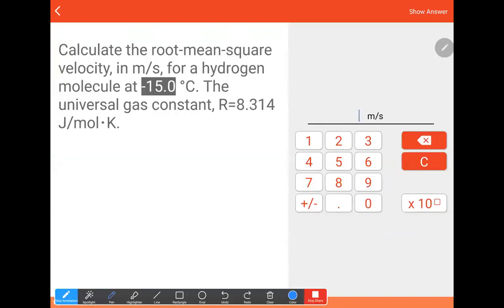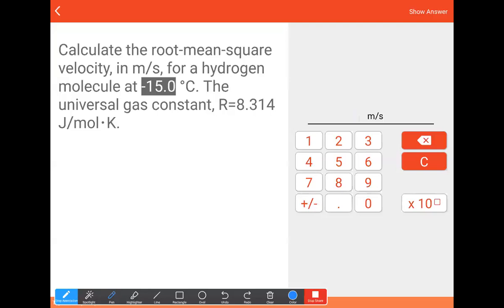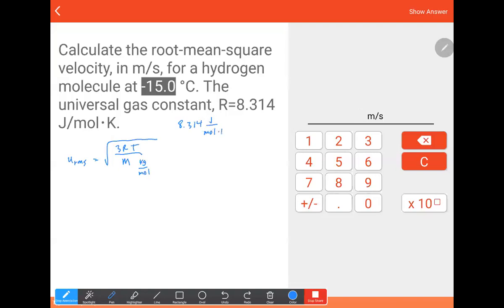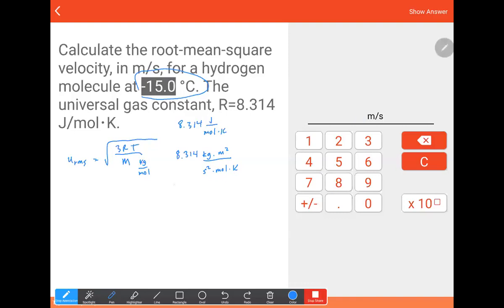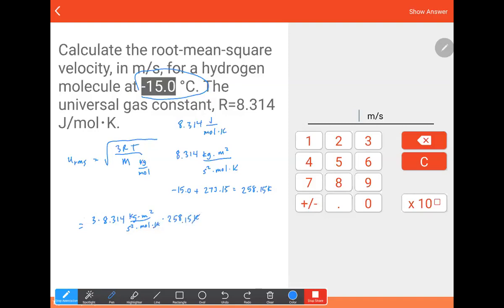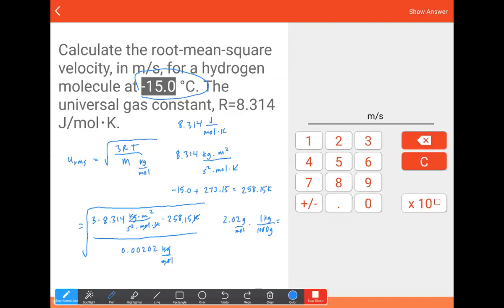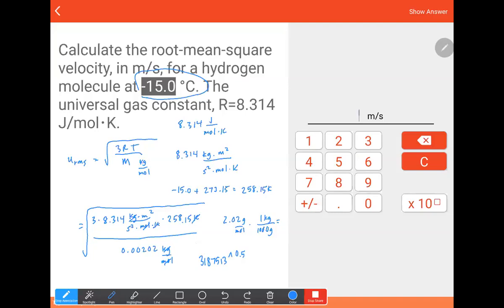Root Mean Square Velocity Calculations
This video is designed to help students working on Aktiv Chemistry homework. It covers how to solve for root mean square velocity for a hydrogen molecule. You will determine what speed the molecule is moving in meters per second at a defined temperature.